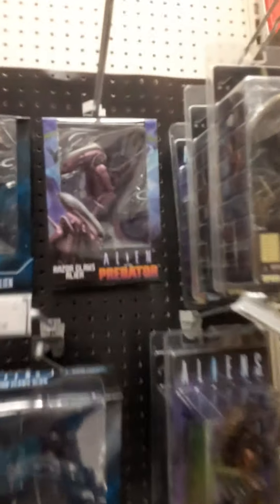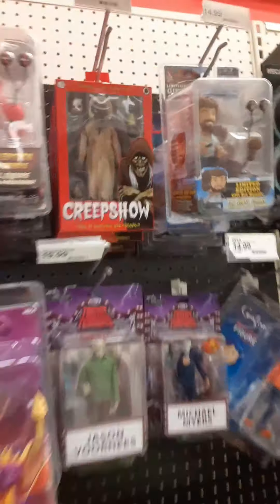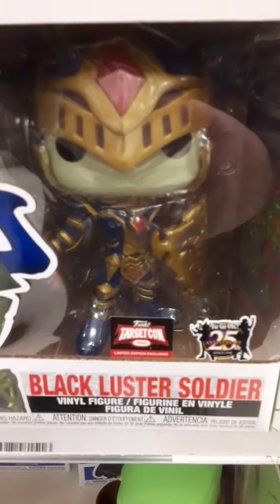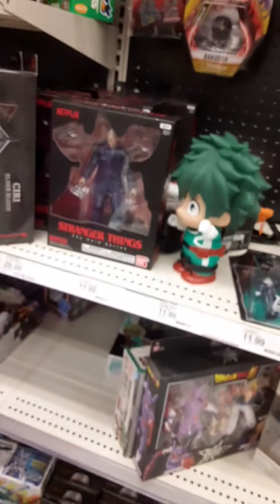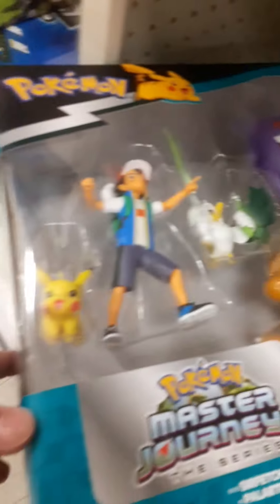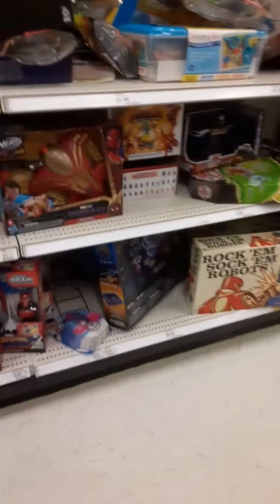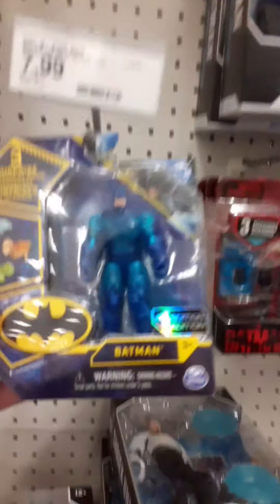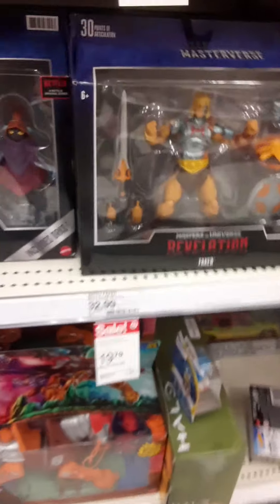toy hunt on April 3rd